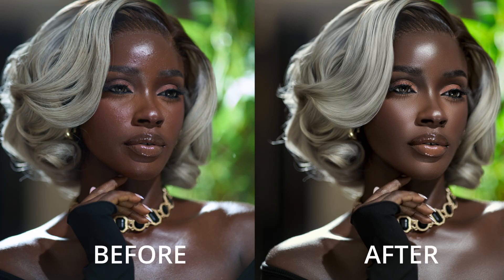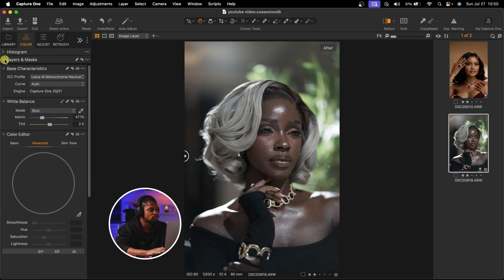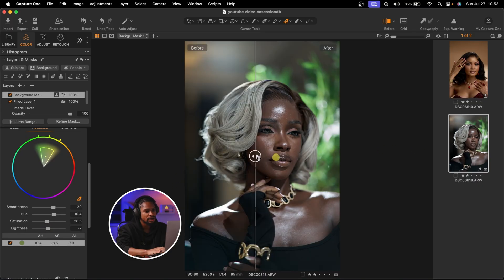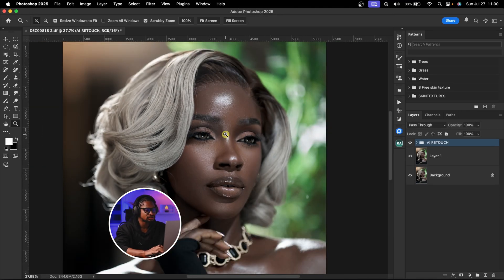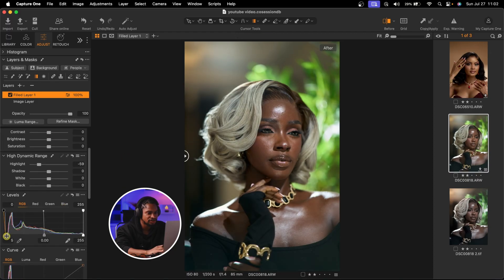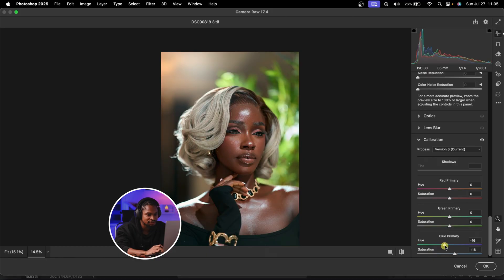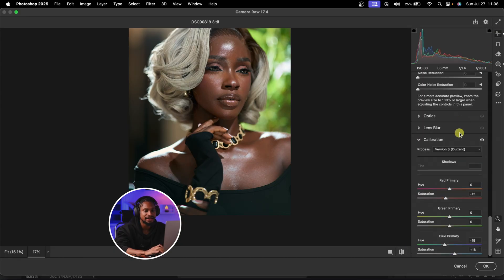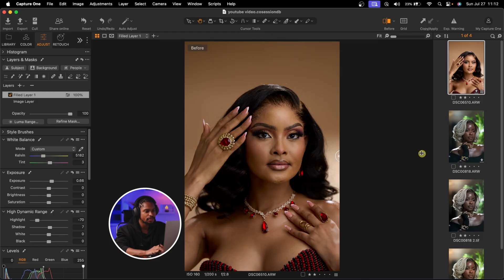Color grading tutorial: How To Color Grade Light and Dark Skin photos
learn how to  color grade light skin and dark skin photos using adobe photoshop and capture one pro

CREDITS
●Photo credit
●Photoshop video tutorials by Balogun victor